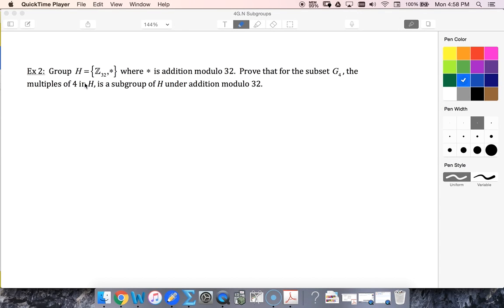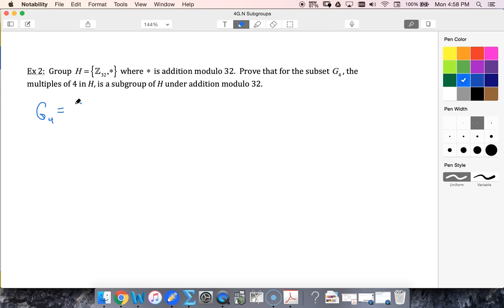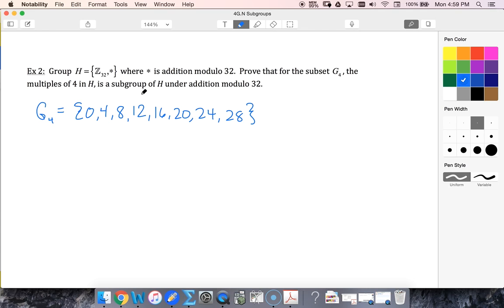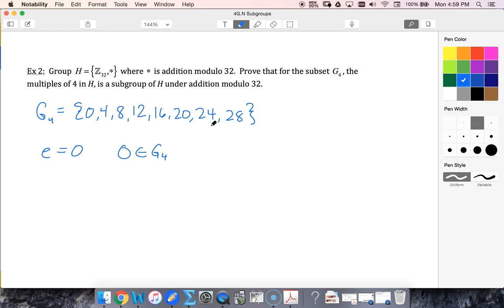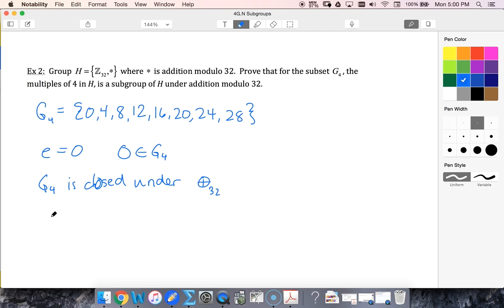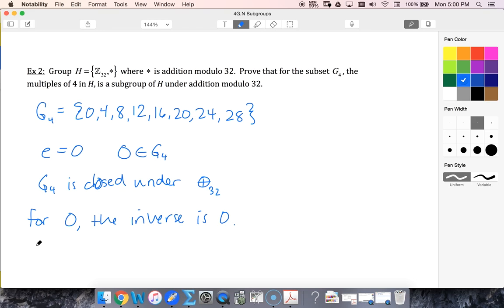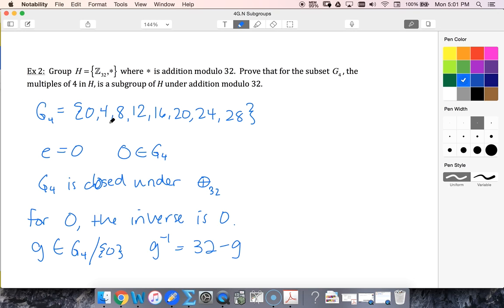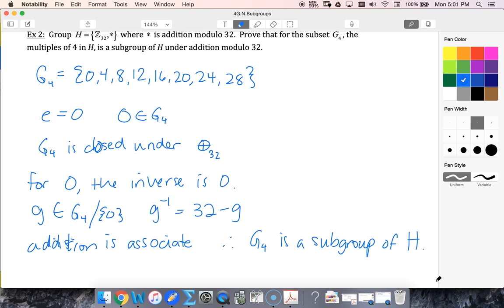IB Further 4.11 Ex2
Prove a proper subgroup under addition mod 32.